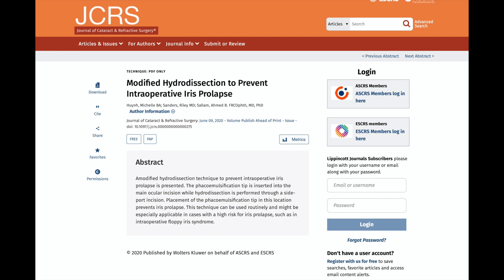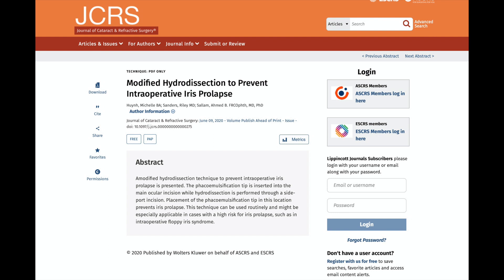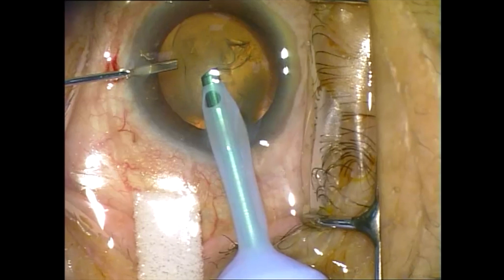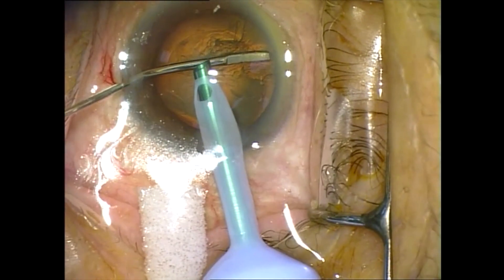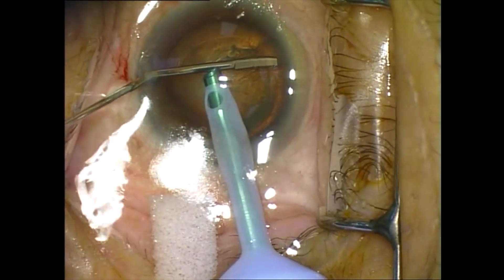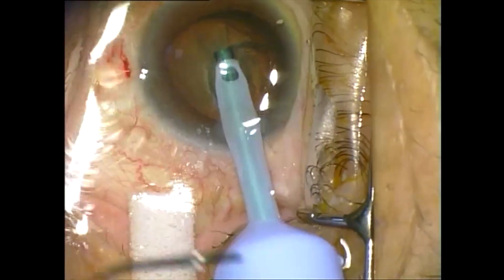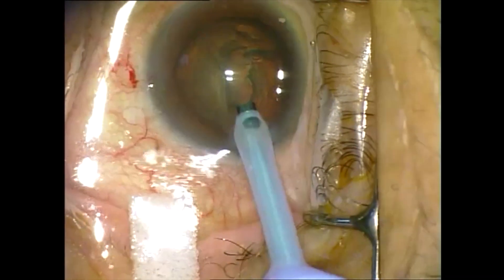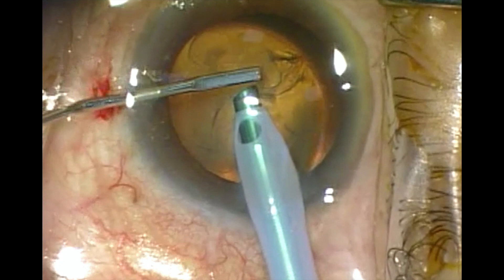Modified hydrodissection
Modified Hydrodissection to Prevent Intraoperative Iris Prolapse